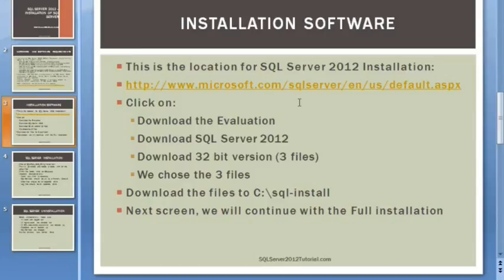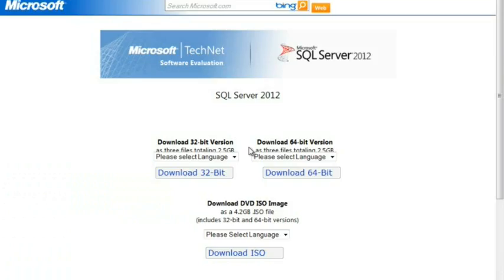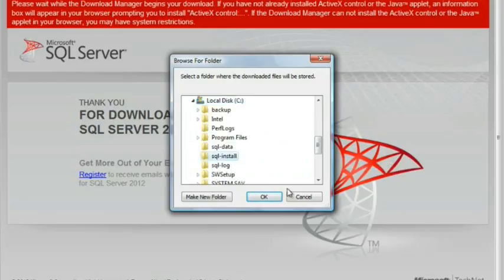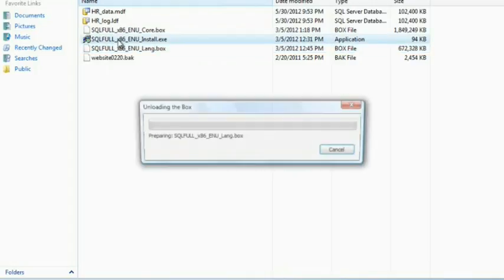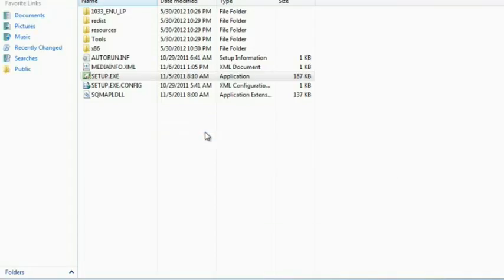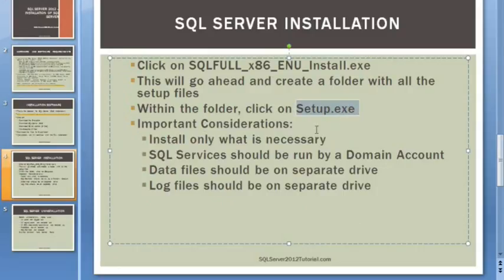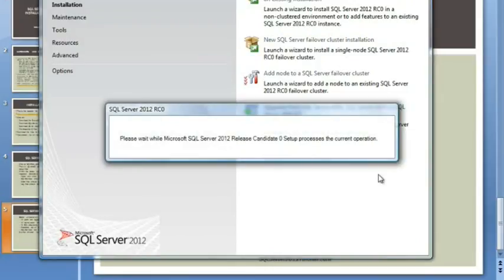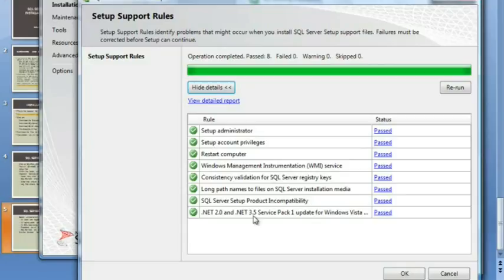Install SQL server 2012 step by step easy tutorial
Install Sql server 2012 step by step